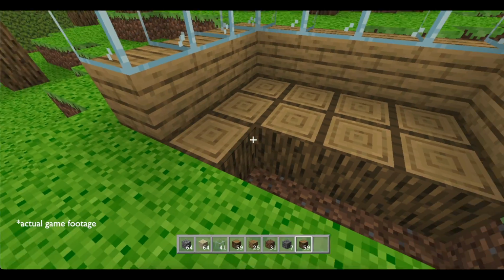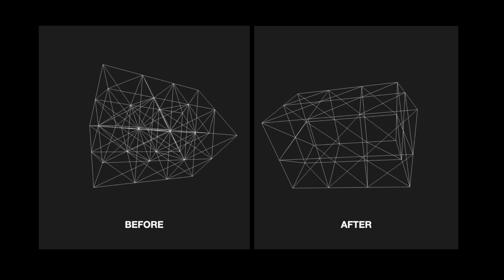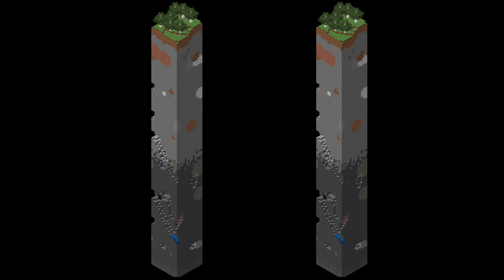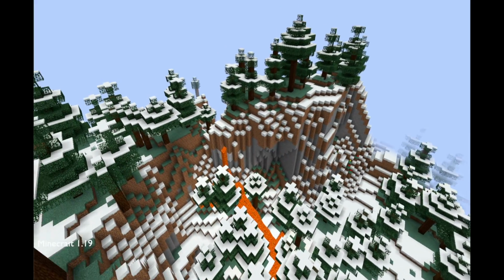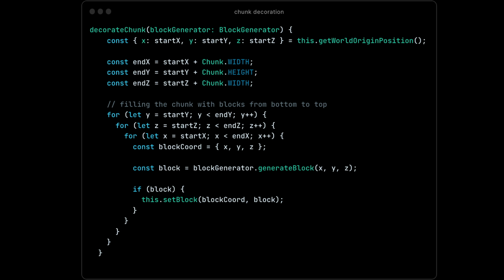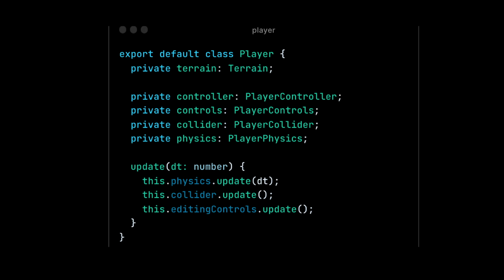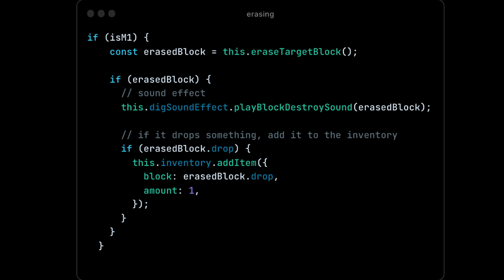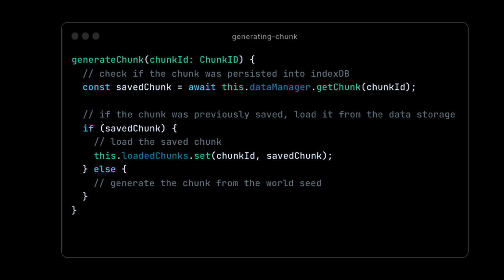Making Minecraft in ThreeJS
I'm going to share with you my journey recreating Minecraft on the web by using Typescript and three.js.

1. Subwoofer Lullaby
2. Sweden
3. Mice on Venus
4. Flake
5. Aria Math
6. Living Mice
7. Wet Hands
8. Key

Timestamps

00:00 Intro
01:56 Voxel Engine
04:13 Voxel Optimization
06:23 Procedurally Generated Terrain
10:42 Terrain Shaping
13:59 Terrain Decoration
17:42 Implementing the Player
19:51 Player Physics
21:01 Terrain Editing
23:12 Saving Progress
25:23 Conclusions